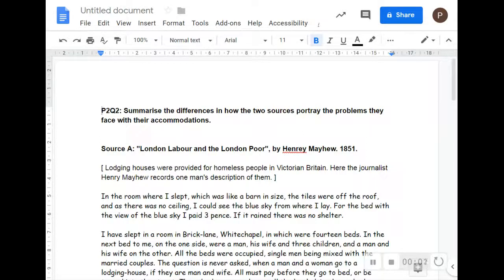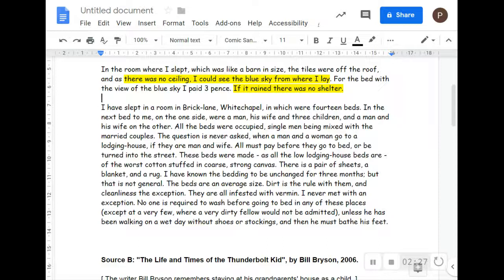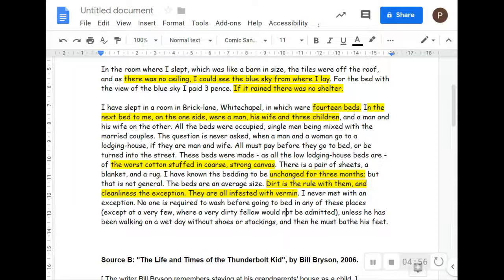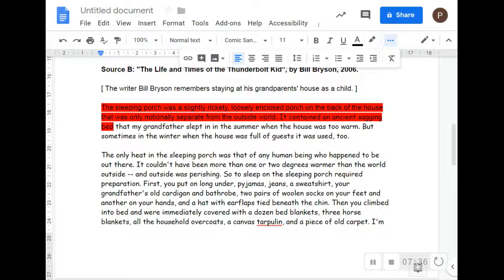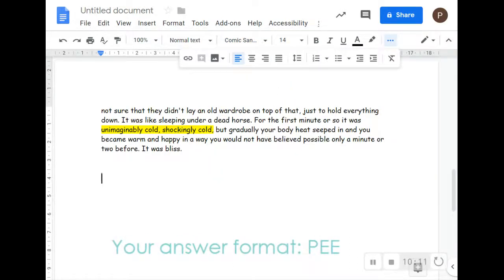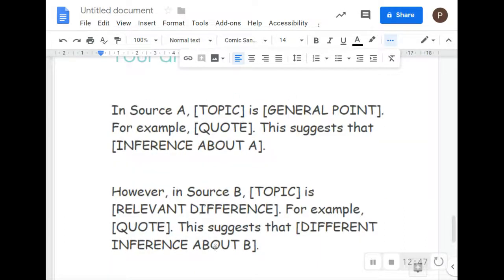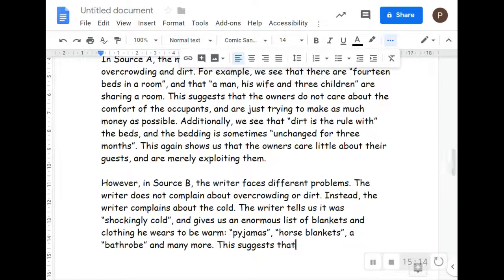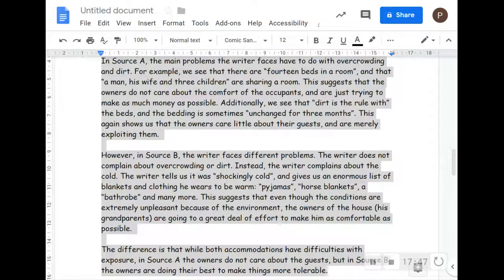P2Q2 (3) In-Class Worked Response